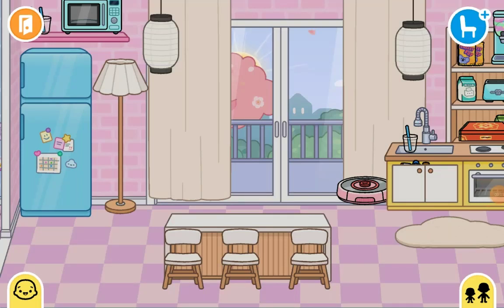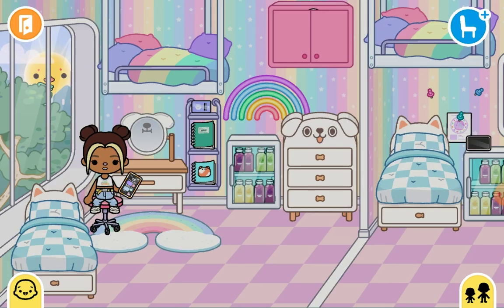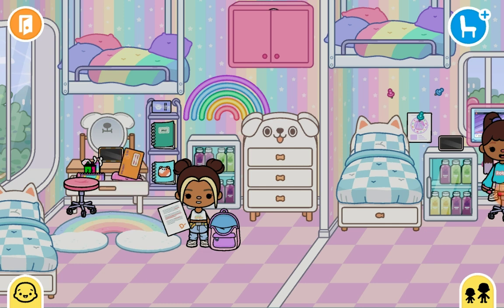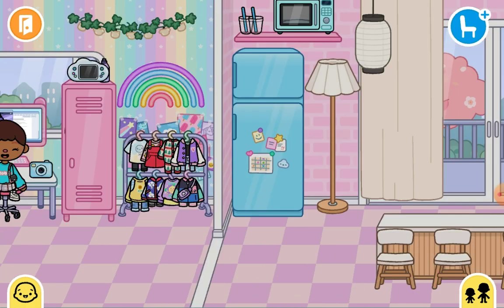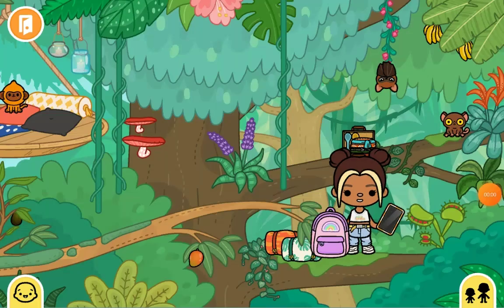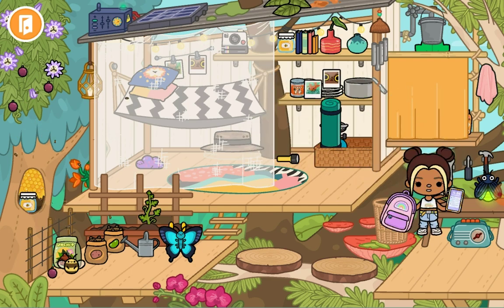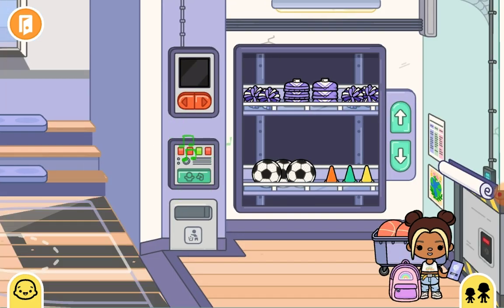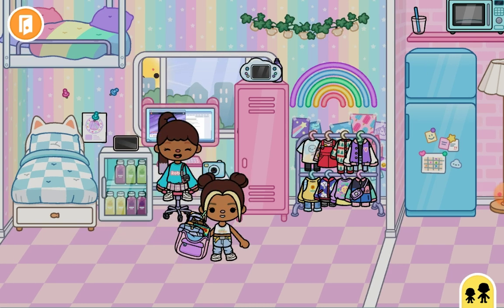sneaking out roleplay| Toca Boca roleplay (new family and new places)